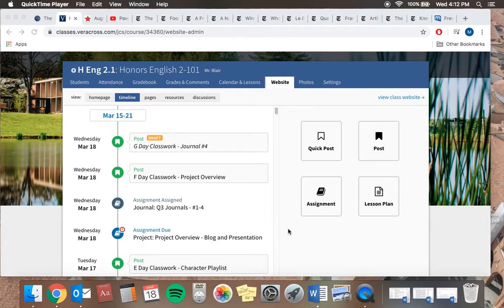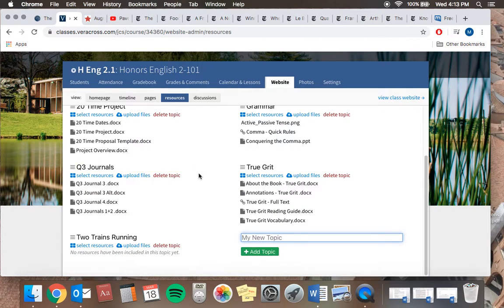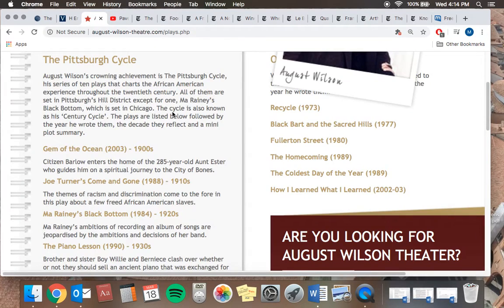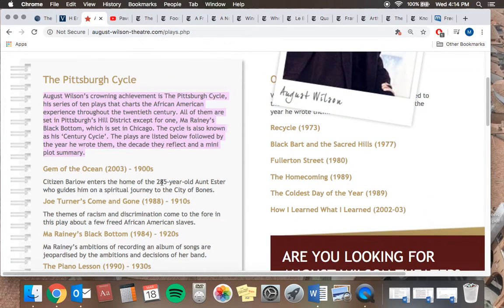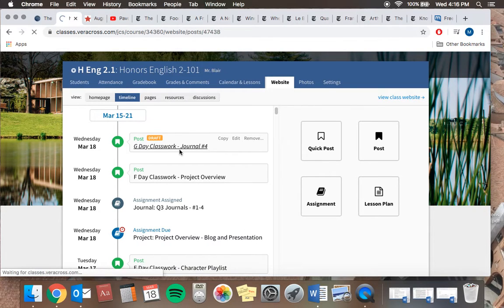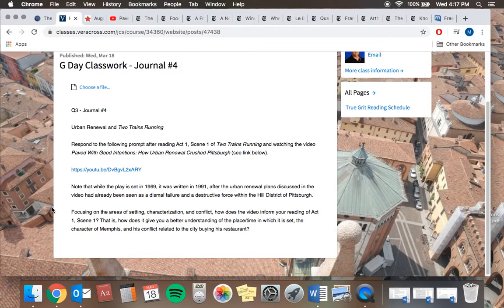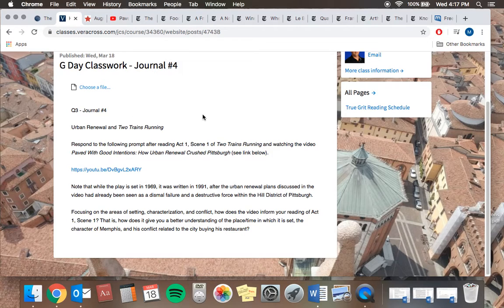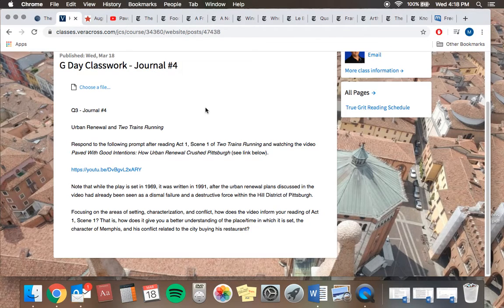G Day Classwork - Journal #4 - Honors 10